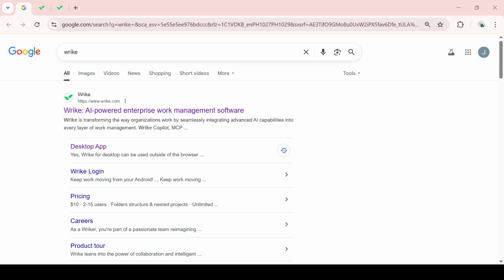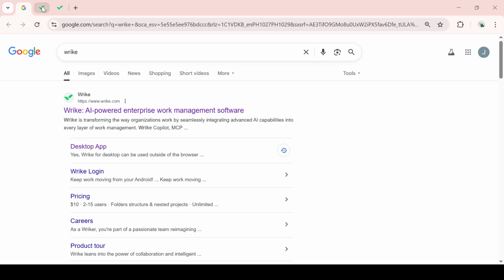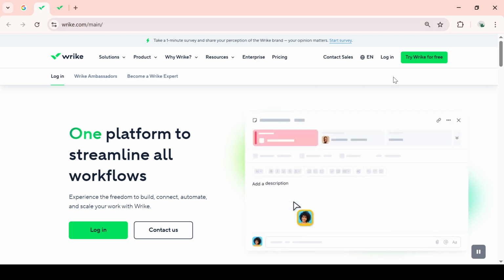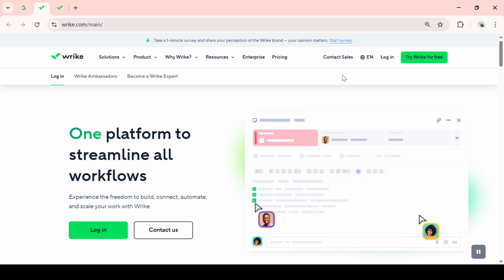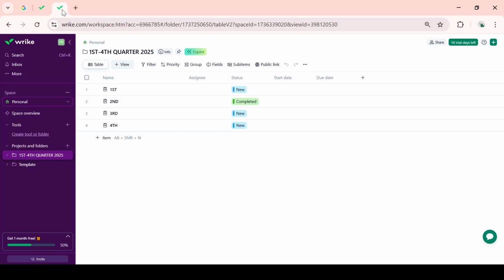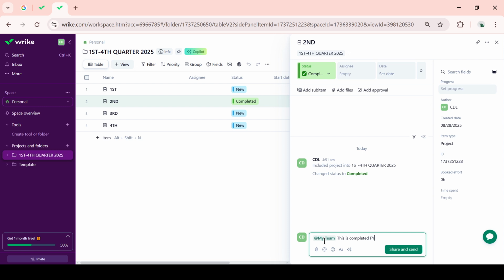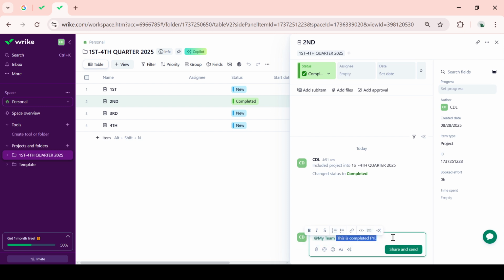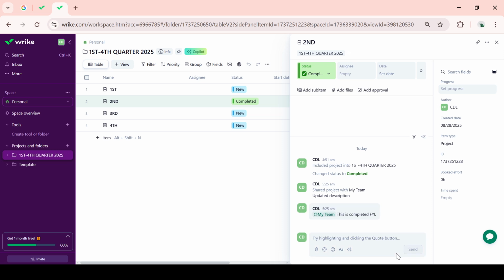How to Send a Message in Wrike [2026 Full Guide]